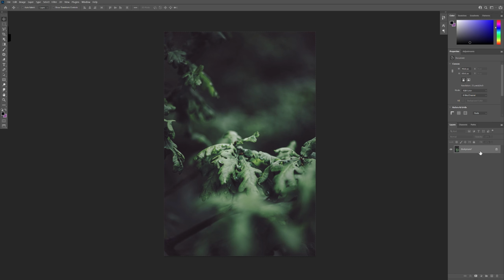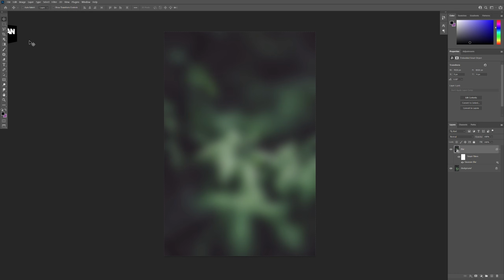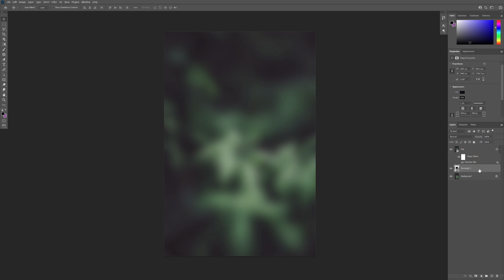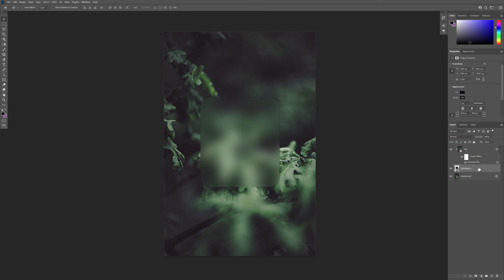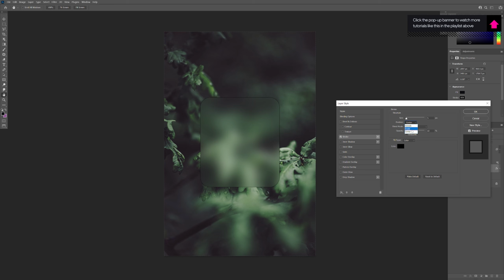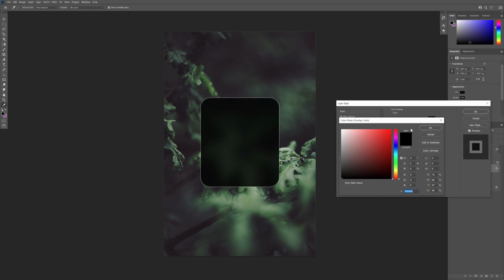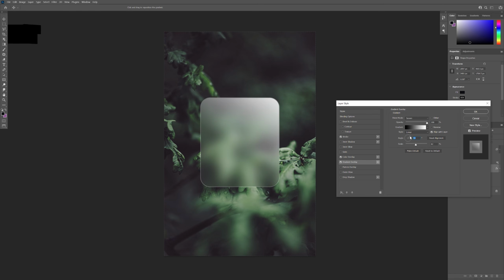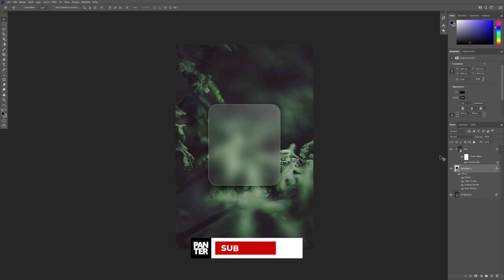Glass Morphing in Photoshop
Today we are back with a trendy video that was popping last year and I'm also going to navigate you throw this glass morphing process in the shortest amount of time with all the necessary information you need and will deliver the same result as in the video. Have fun!

0:00 Intro
0:10 Add blur
0:26 Create rectangle
1:00 Add layer styles
2:06 Outro